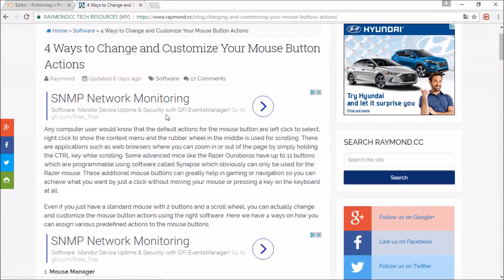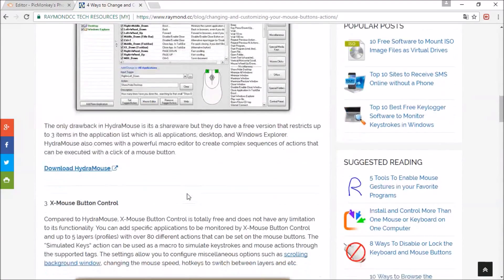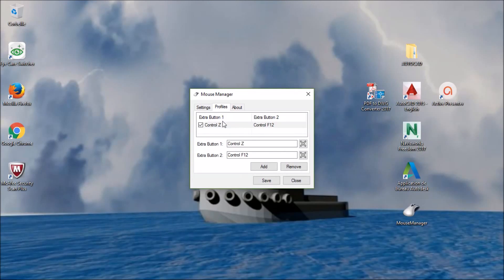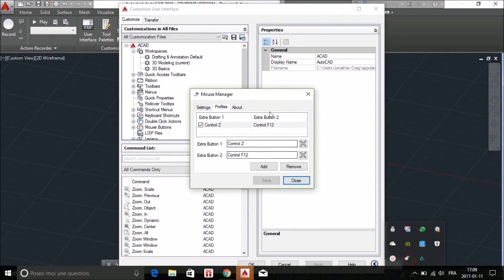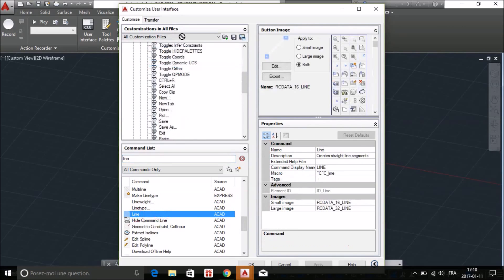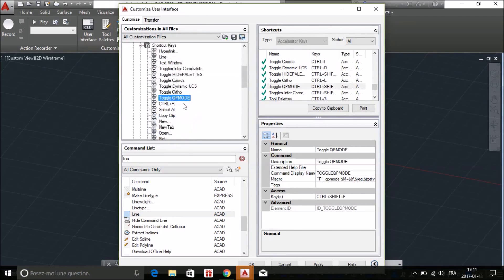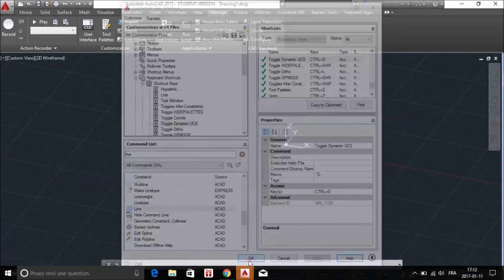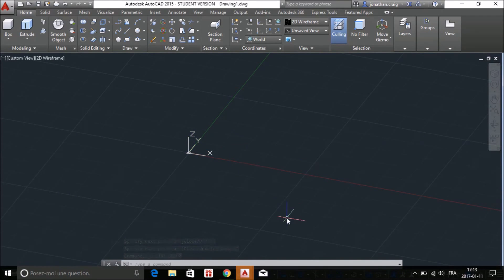Customize your Mouse buttons to AUTOCAD commands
In this video i'll show you how to modify your extra mouse button to autocad command.